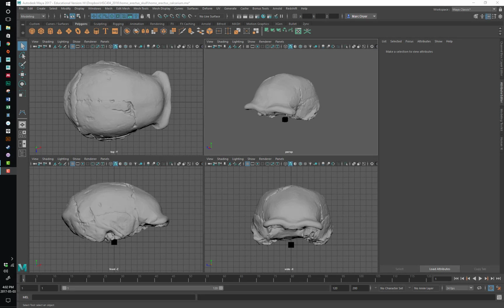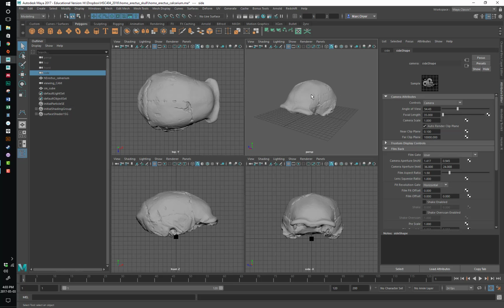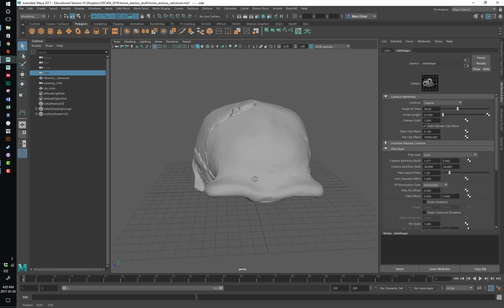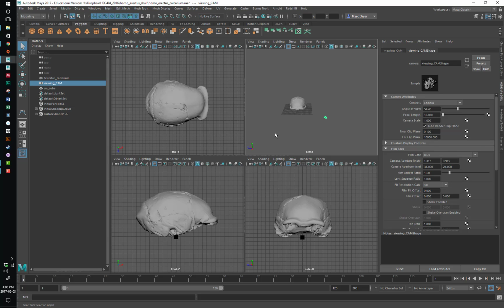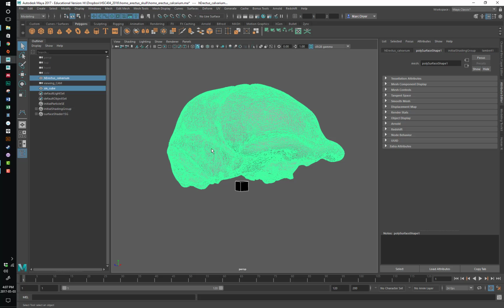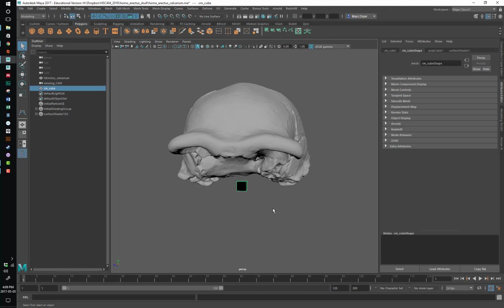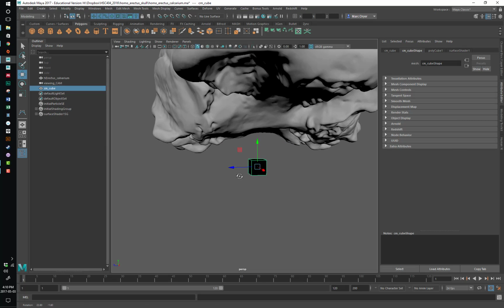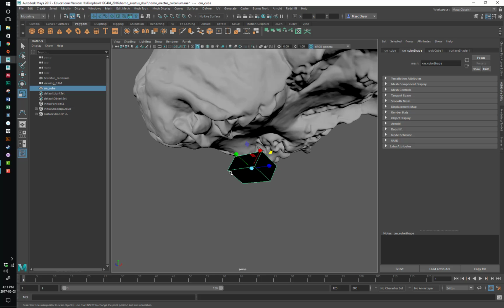Ten Minute Maya 002 - navigation and transforming objects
Moving yourself and objects around the scene in Maya